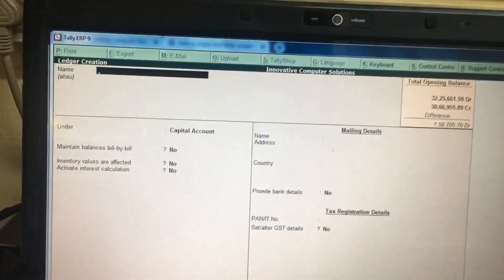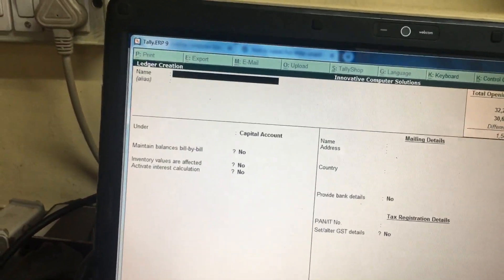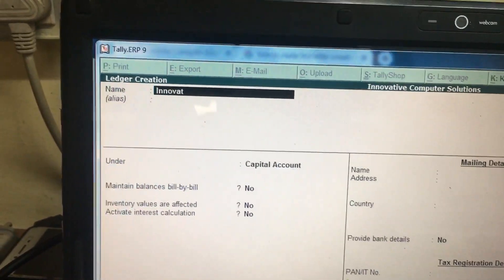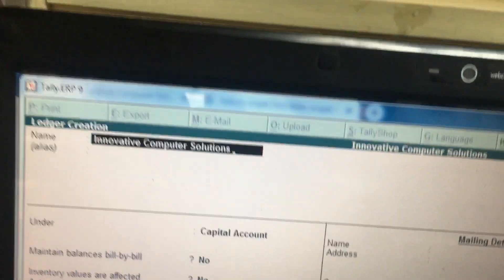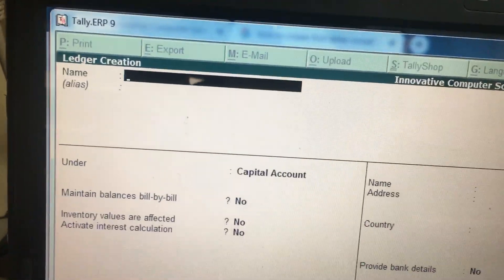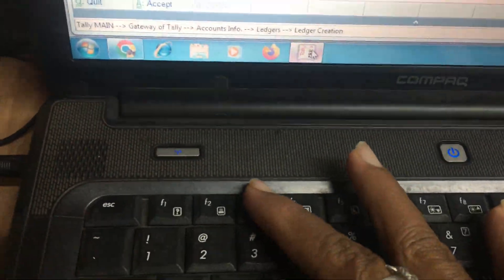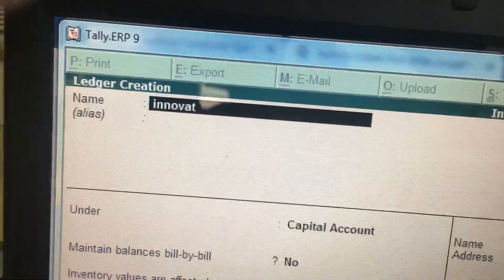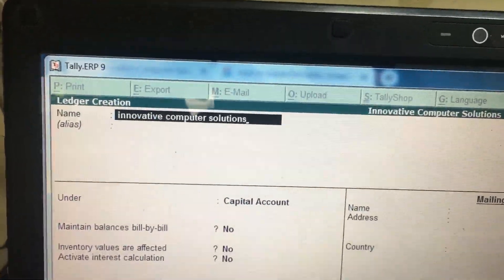change the capital letter to small letter in Tally Software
How to change the capital letter to small letter in Tally Software